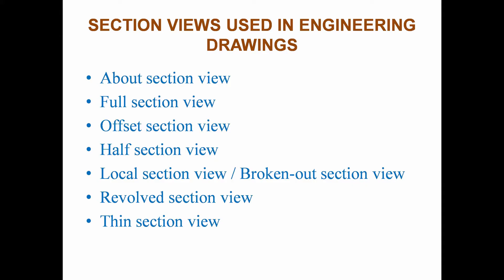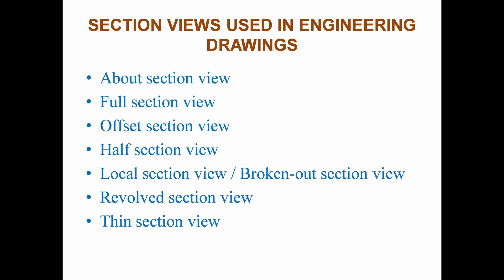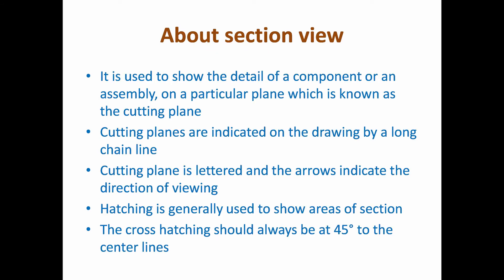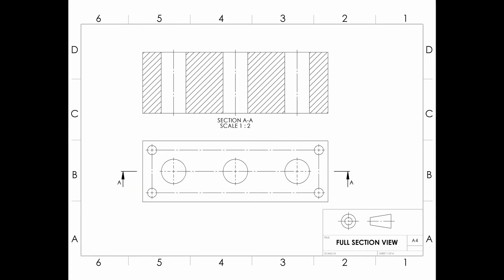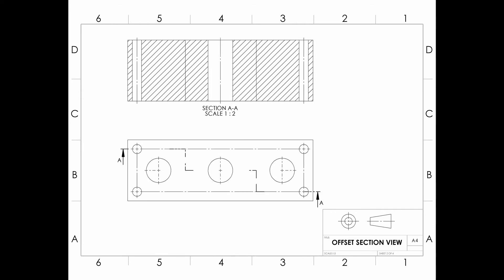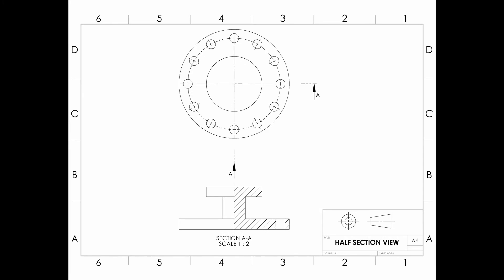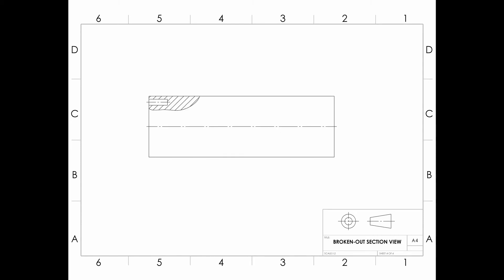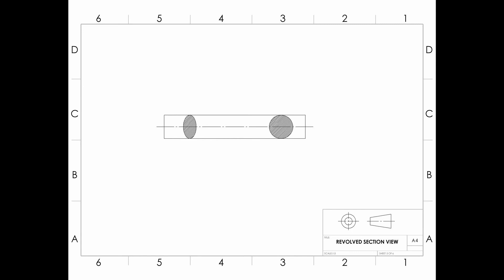Section View and Types of Sectional Views - Full / Offset / Half / Broken-out / Revolved & Thin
Lets build a community of Engineers